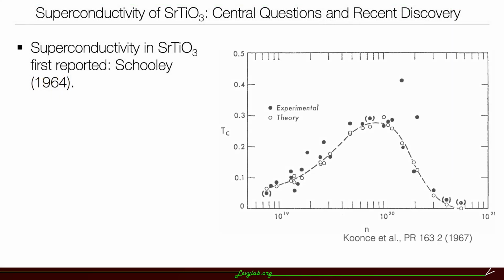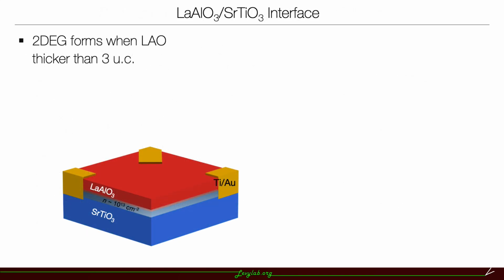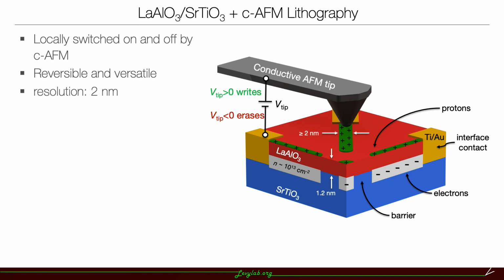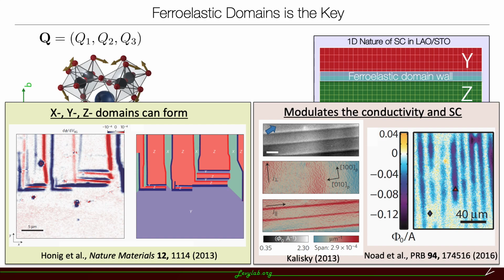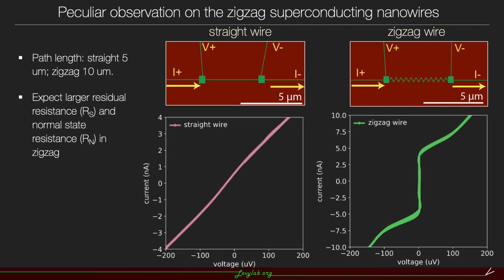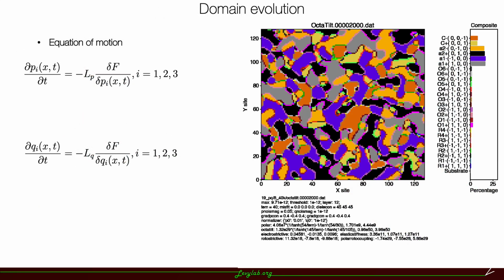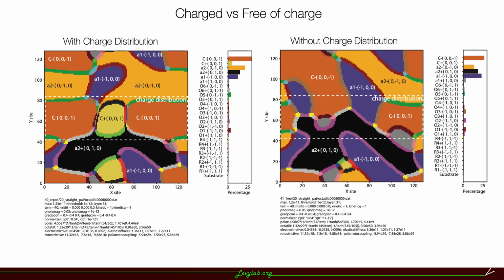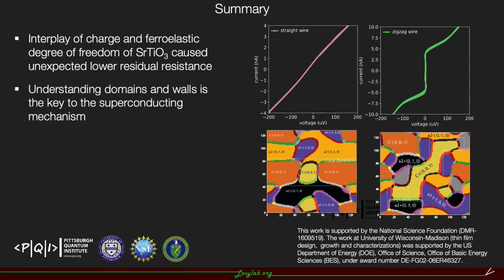APS 2020 Denver B48.00011: Yun-Yi Pai. "Superconductivity at the LaAlO3/SrTiO3 1D Zigzag Nanowires"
LaAlO3/SrTiO3 exhibits electron pairing far outside of the superconducting state [1]. The superconducting state of LaAlO3/SrTiO3 also exhibits an intrinsic 1D nature [2] which has been linked to ferroelastic domain structure in the SrTiO3. We further explore the role of ferroelastic domain patterns on superconductivity by creating a series of “zig-zag” nanowire structures. We find that straight nanowires are comparatively more resistive, both in their normal and superconducting state, than channels that have a zig-zag structure. We discuss possible interplay between the charge degree of freedom and the structural domains and employ state-of-the-art phase-field modeling to simulate the relevant domain morphologies.

[1] G Cheng et al., Nature 521, 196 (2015)
[2] Y-Y. Pai et al., Physical Review Letters 120 (14), 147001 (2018).
[3] Y-Y. Pai et al., Reports on Progress in Physics 81 (3), 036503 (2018).
*JL acknowledges support from a Vannevar Bush Faculty Fellowship (N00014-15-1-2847). C-BE acknowledges DOE Office of Science, Office of Basic Energy Sciences (DE-FG02-06ER46327).

Relevant Literature:
Theory of Superconductivity at the LaAlO3/SrTiO3 heterointerface: Electron pairing mediated by deformation of ferroelastic domain walls